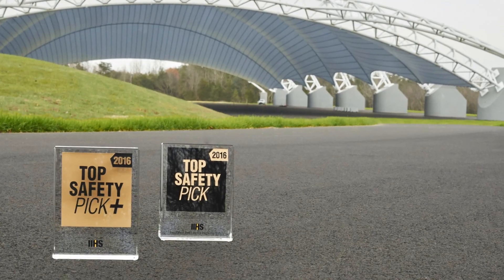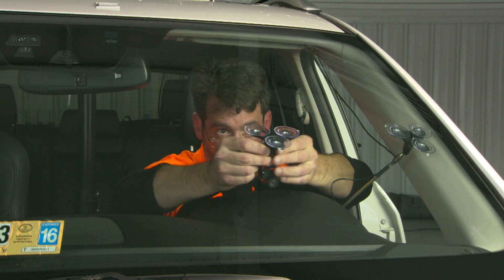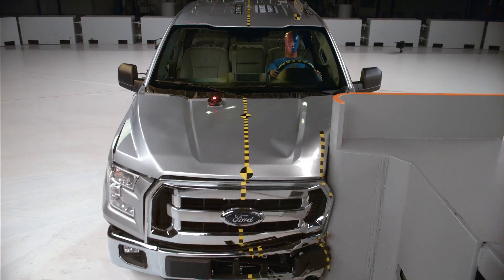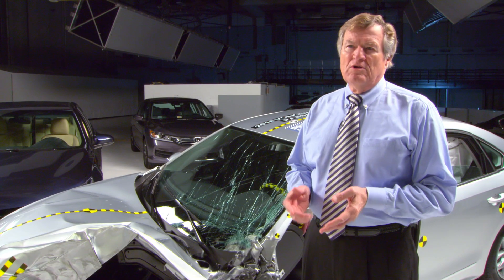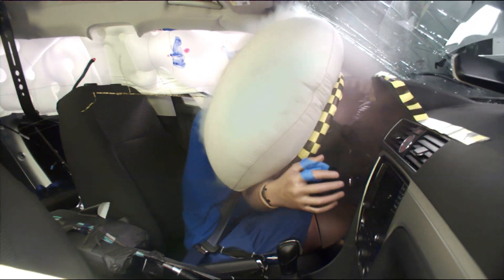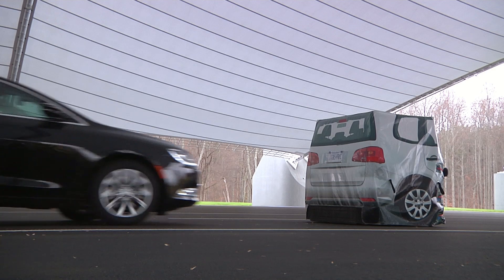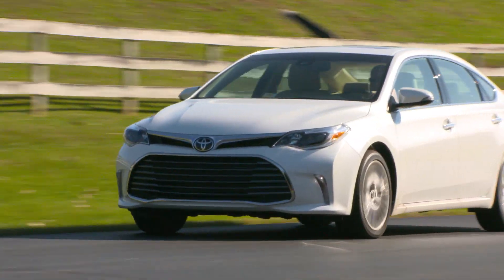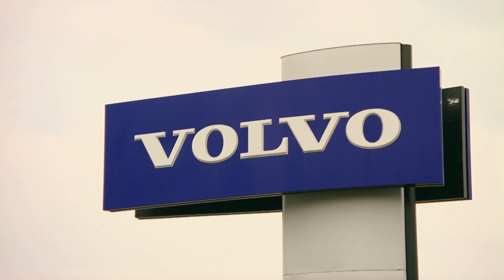Safety awards go to 61 models for 2016 - IIHS News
IIHS news release • December 10, 2015

Small overlap crash protection, front crash prevention key to 2016 awards; 48 models earn TOP SAFETY PICK+ award, 13 earn TOP SAFETY PICK

ARLINGTON, Va. — Nearly 50 vehicles meet tougher criteria for 2016 to take home the Insurance Institute for Highway Safety’s TOP SAFETY PICK+ award, earning good ratings in all five IIHS crashworthiness evaluations and an advanced or higher rating for front crash prevention. An additional 13 models qualify for TOP SAFETY PICK.